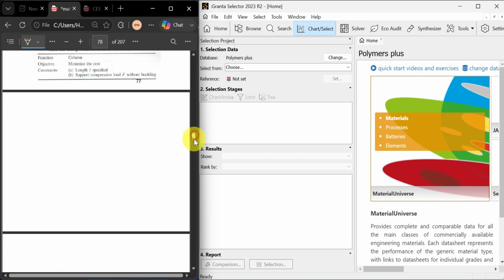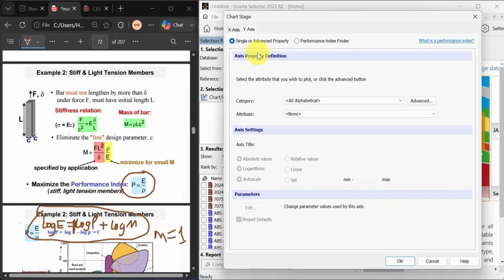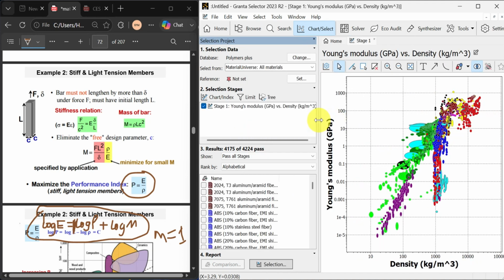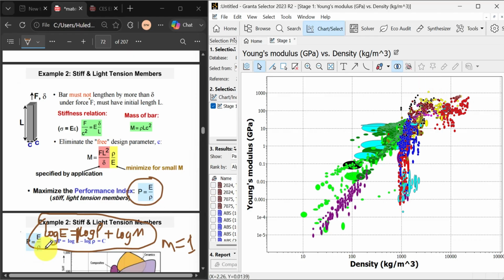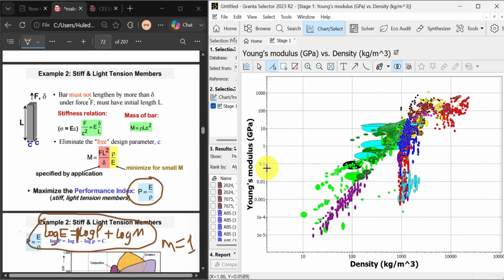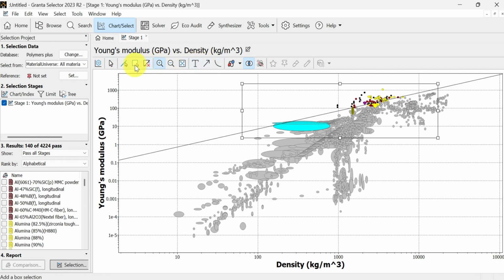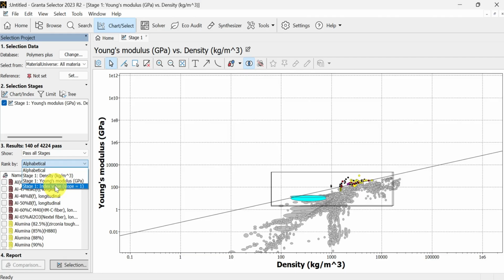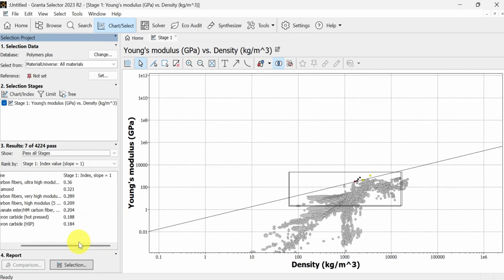Materials Selection in Ansys | Stiff and Light Tension Member | Component Optimization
This video demonstrates how to use Ansys 2023 computer-aided materials database to select the best material for a stiff and light component. The process follows the standard stages of translation, screening, and ranking using performance indices derived from Young's modulus and density.

What you will see in the software:

How to open the Ansys materials database and select all material categories including metals, polymers, and ceramics. How to create a chart with Young's modulus on the y-axis and density on the x-axis, using logarithmic scales. How to apply the screening line with slope equal to one derived from the equation log E equals log rho plus log M. How to move the screening line to adjust the number of candidate materials. How to rank the remaining materials using the performance index M equals E over rho. How to identify the materials with the highest index value.

Key steps shown:

The video begins with 4224 materials in the database. A chart is created with Young's modulus on the y-axis and density on the x-axis. The screening line with slope one is drawn based on the equation derived from the performance index. Materials below the line are eliminated, reducing the candidate list to 47 materials. The screening line can be moved upward to further reduce candidates. The remaining materials are then ranked by the performance index E over rho. The material with the highest index value appears at the top of the ranking and is recommended as the best performer. The final material selected is ultra-high modulus carbon fiber, which has the highest index value.

Important notes on final selection:

The performance index identifies the technical best material. However, the final selection may be adjusted based on three free variables: availability, cost, and manufacturability. The user can choose to include more materials by moving the screening line downward if their preferred material was excluded.

Timestamps:

00:02 Opening Ansys materials database with 4224 materials
01:00 Creating chart with Young's modulus vs density on log scales
02:00 Applying screening line with slope equal to one
04:00 Reducing candidates from 4224 to 47 materials
06:00 Moving screening line to adjust candidate count
08:00 Ranking candidates by performance index (E over Rho)
10:00 Identifying ultra-high modulus carbon fiber as top performer
12:00 Final selection considerations: availability, cost, manufacturability

Recommended for:

Materials engineers, mechanical designers, Ansys software users, and engineering students learning computer-aided materials selection.

Ansys